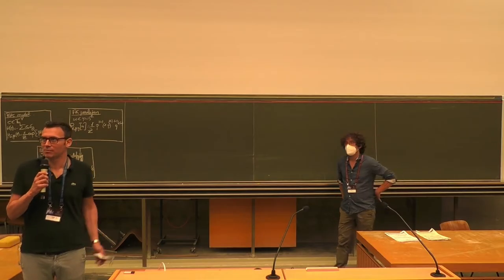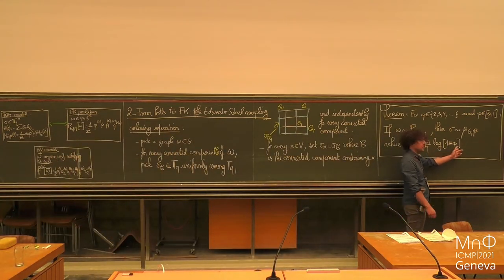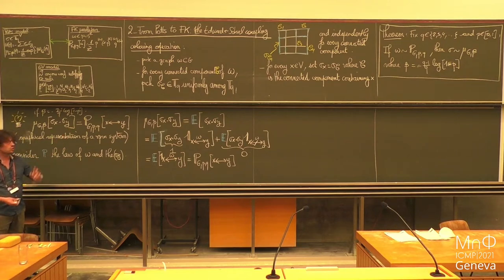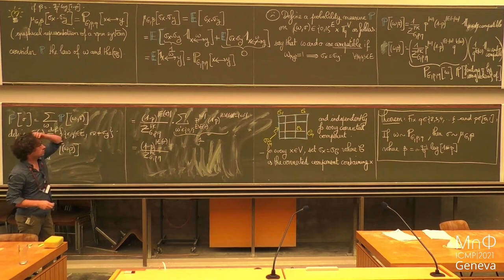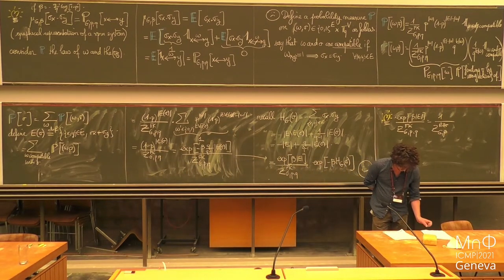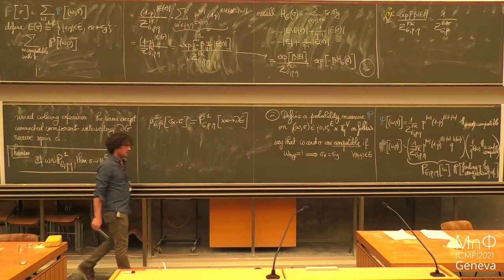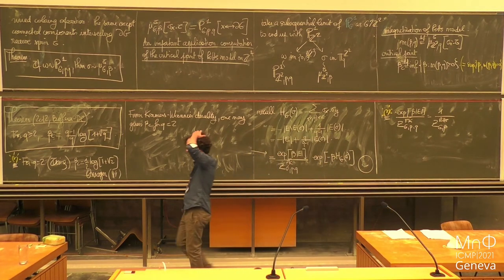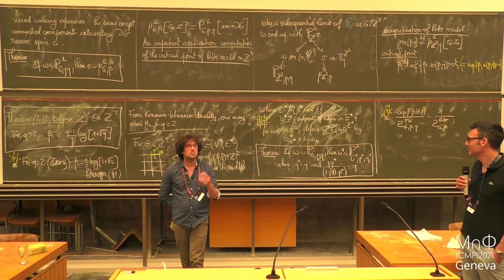YRS 2021 Mini Course #3 - Hugo Duminil Copin (2 of 3)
Playing with two-dimensional lattice models at criticality